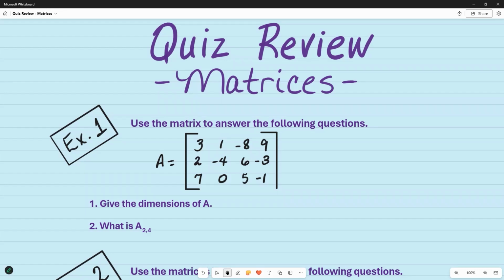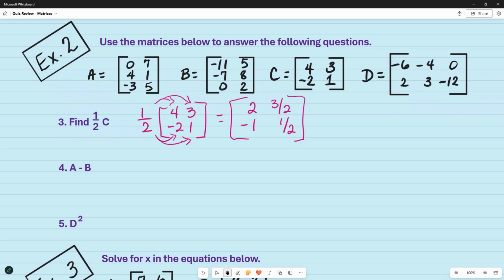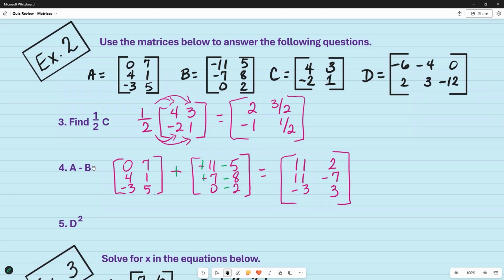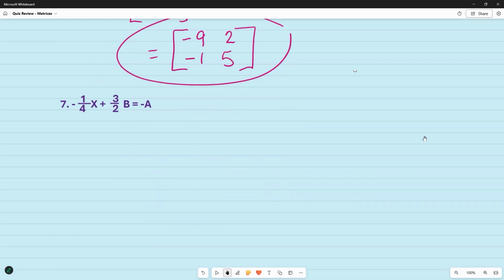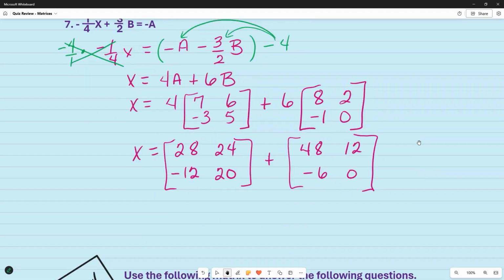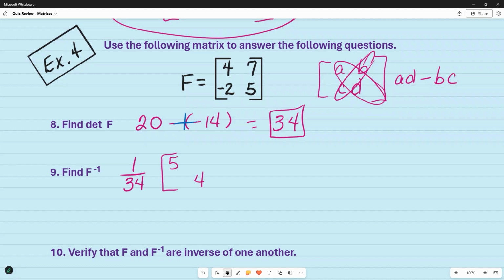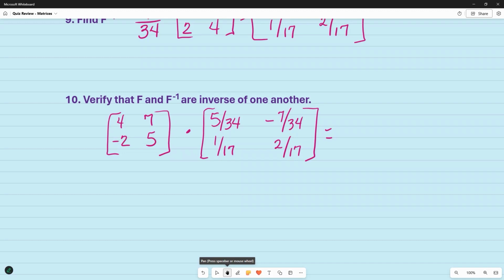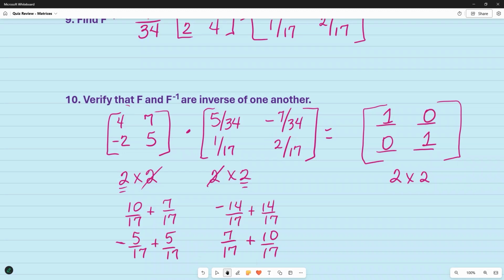Quiz Review - Matrices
This video will demonstrate how to navigate through various matrix problems including finding the dimensions; solving for x; adding, subtracting, and multiplying matrices; evaluating the determinant; finding an inverse; and verifying the inverse.